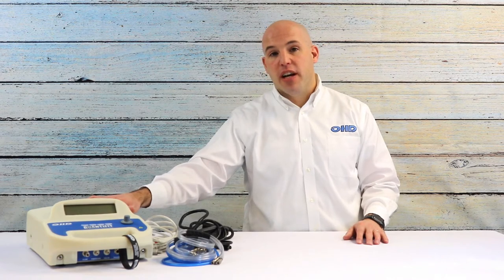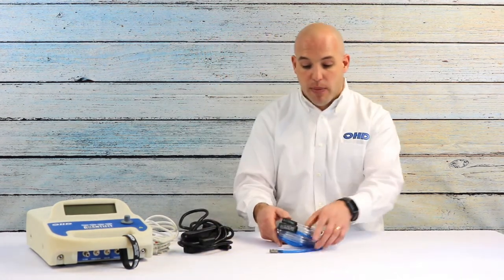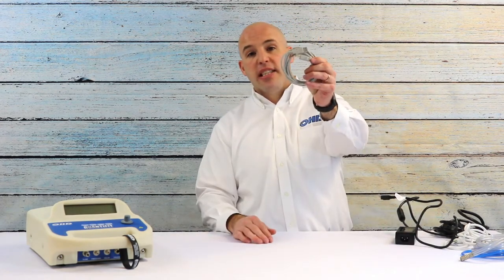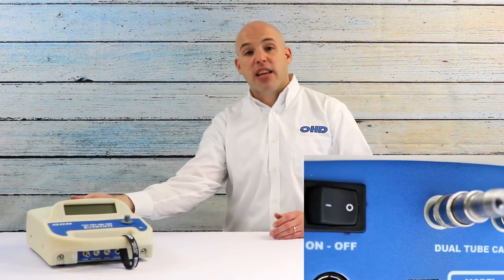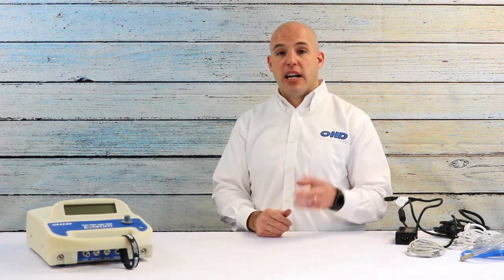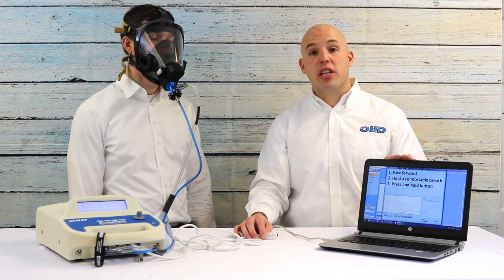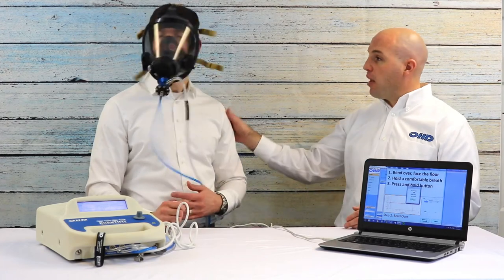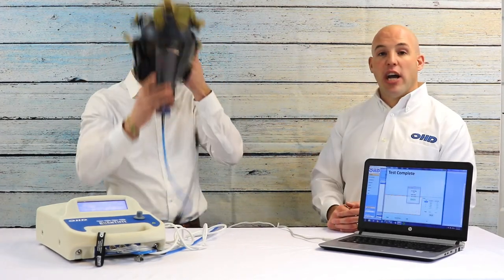OHD Quantifit Quick Start Guide Demo Video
Learn about the ins and outs of the Quantifit - great for beginners and new hires!